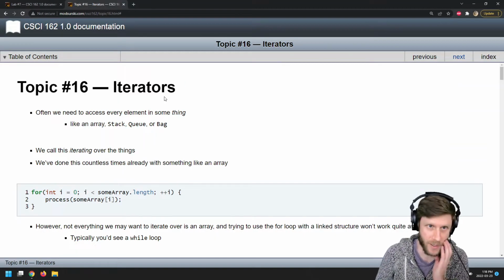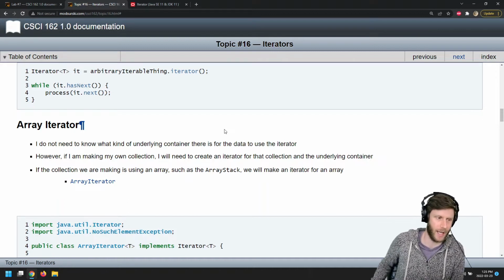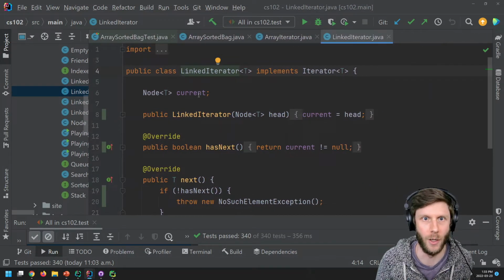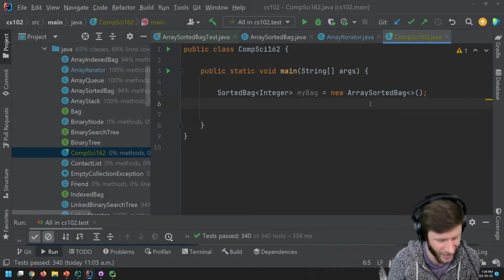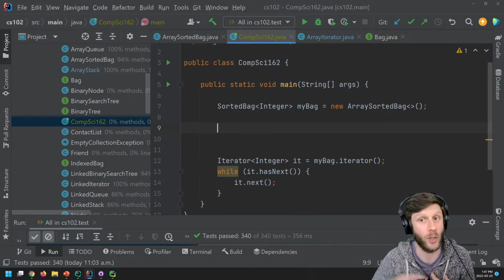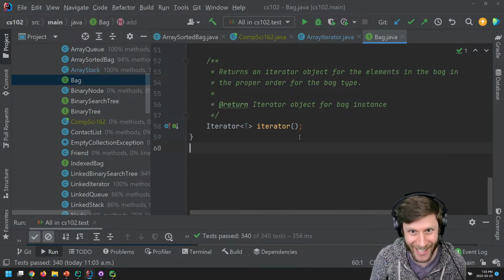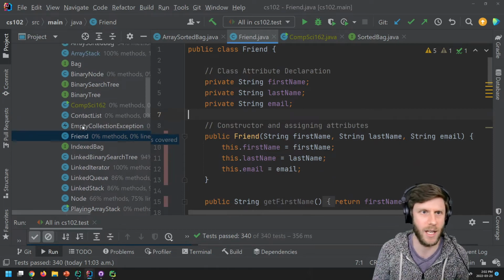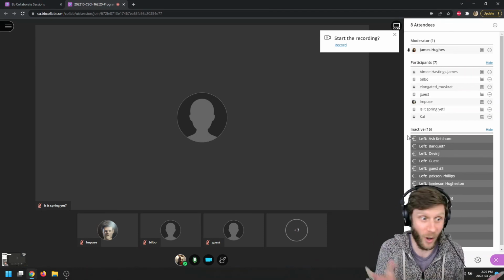CSCI 162 --- March 23, 2022